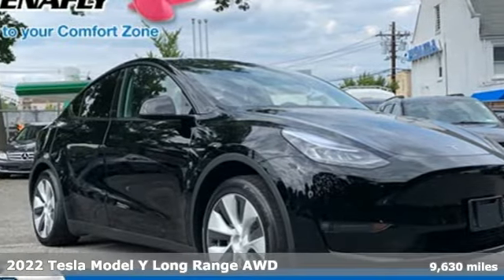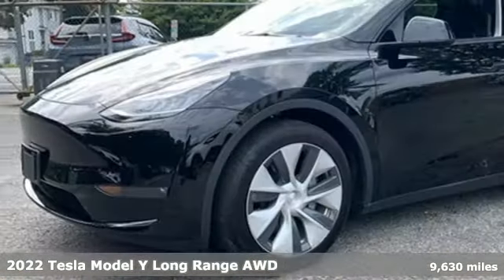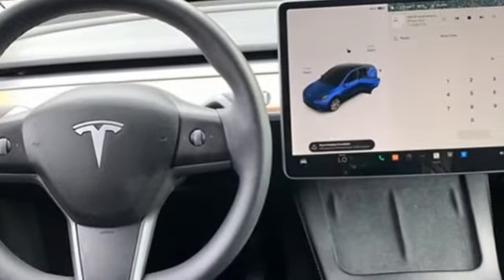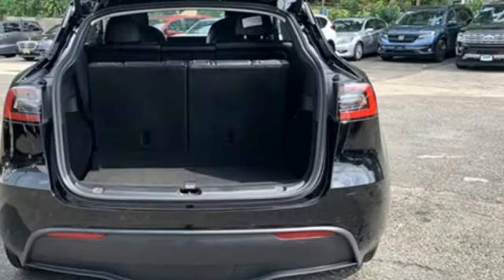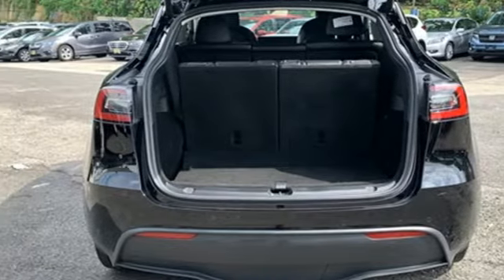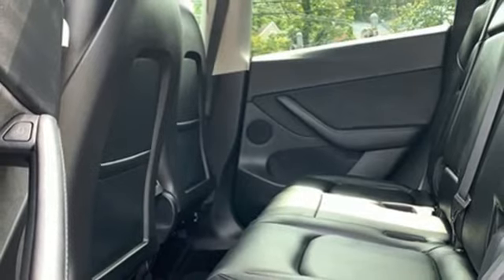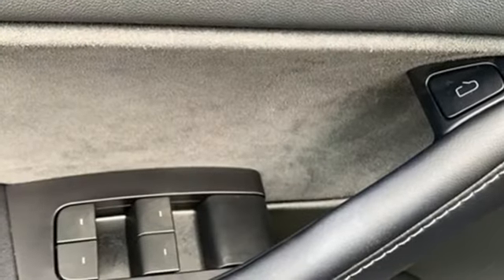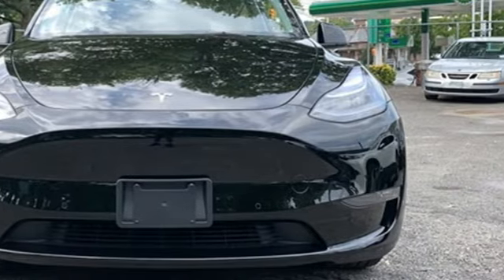Used 2022 Tesla Model Y Teaneck Englewood, NJ U16153 - SOLD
Year: 2022
Make: Tesla
Model: Model Y
Trim: Long Range
Engine: Dual Electric Motor
Transmission: 1-Speed Automatic
Color: Black
Interior: Black
Mileage: 9630
Stock #: U16153
VIN: 7SAYGAEE0NF379280
CARFAX One-Owner. Clean CARFAX. TEST DRIVE AT HOME! WE WILL BRING THE CAR TO YOU! within 5 miles. Black AWD 2022 Tesla Model Y Long Range Dual Electric MotorbrbrbrHonda of Tenafly is New Jersey's First Honda dealership established in 1971. Family owned and operated for 48 years, we proudly serve all of New Jersey, New York, Connecticut, Pennsylvania and the entire world. * WE FINANCE * WE SHIP WORLDWIDE * Not all pre-owned vehicles come with 2 keys. Expect pre-owned vehicles to have minor nicks, chips. All prices plus tax, title, lic, and $779 documentary fee. Pre-owned internet prices exclude $995 Pre-delivery Service Inspection Fee.

Address:
28 County Road